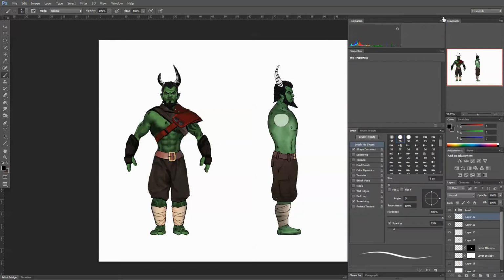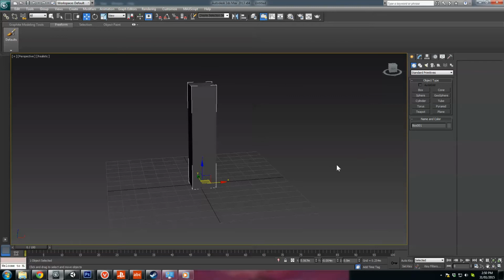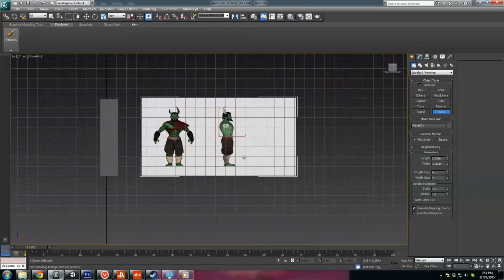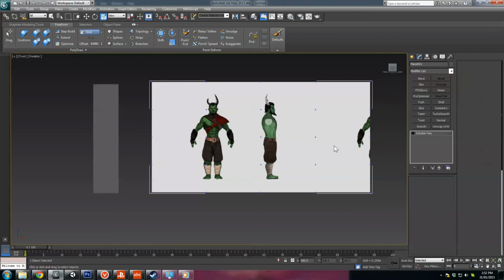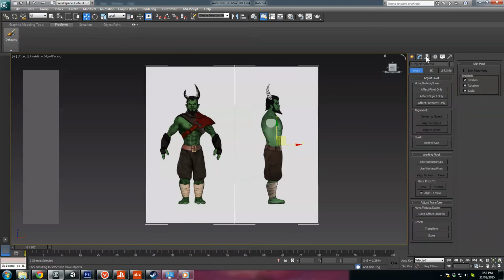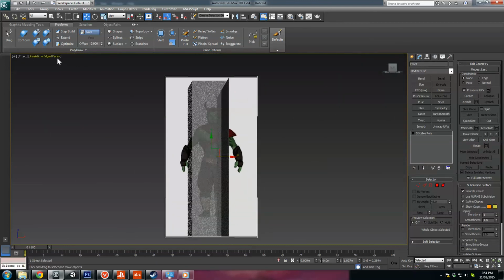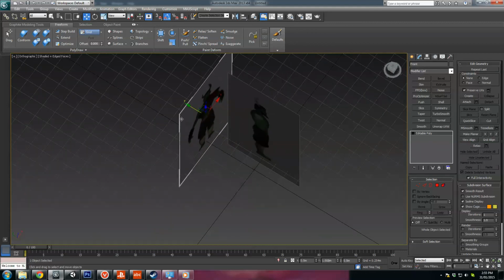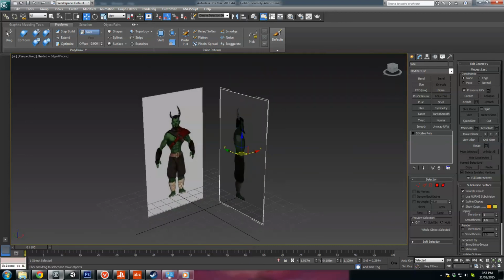06 Setting up for modelling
Tutorial for setting up a 3D max scene with your model sheets.